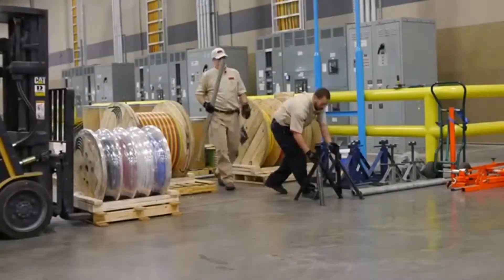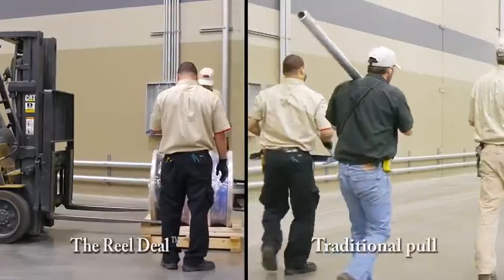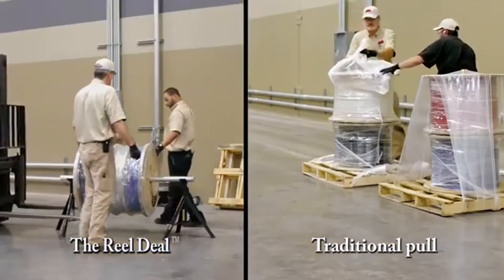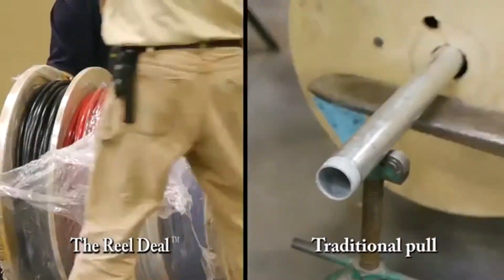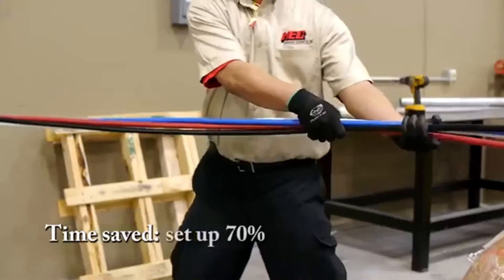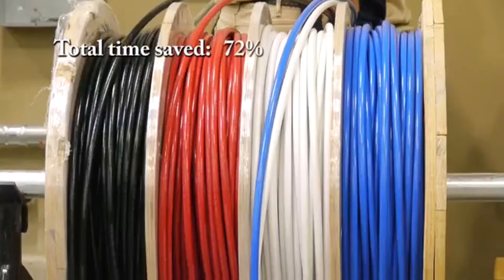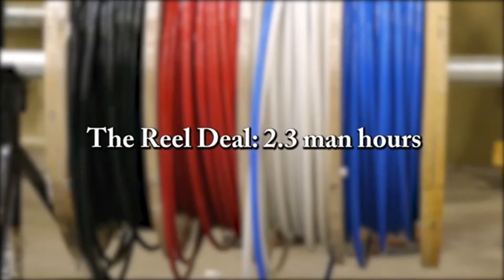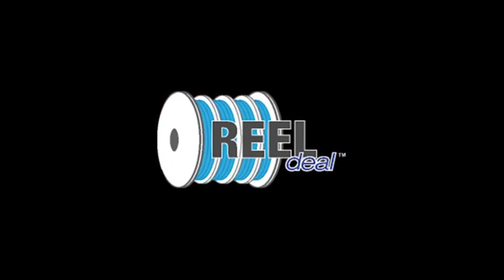Encore Wire Corp - The Reel Deal - 2013 (ESI Promo)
The Reel Deal converts a traditional reel setup into one pre-loaded, compartmentalized wooden reel. Manage single or parallel pulls with little to no waste left behind to clean-up. Reduce your setup time and pull your wire with ease; one compartment at a time or all at once.